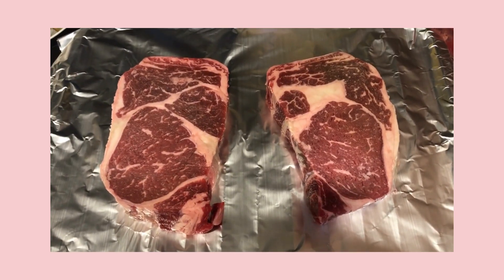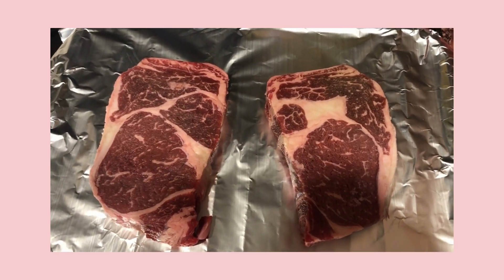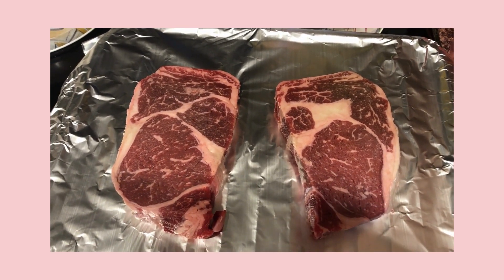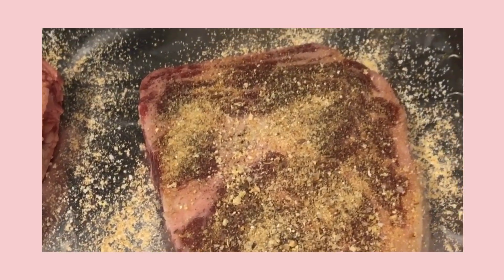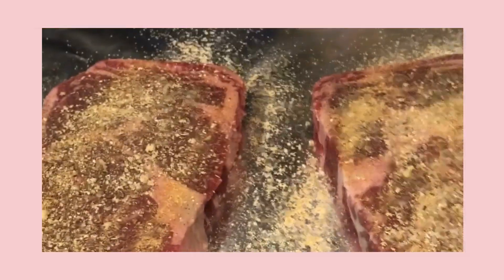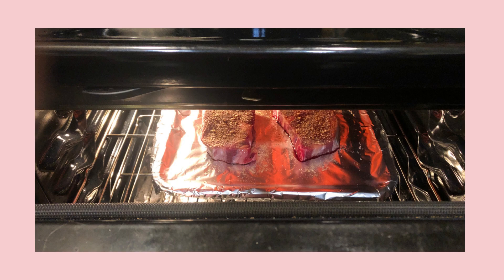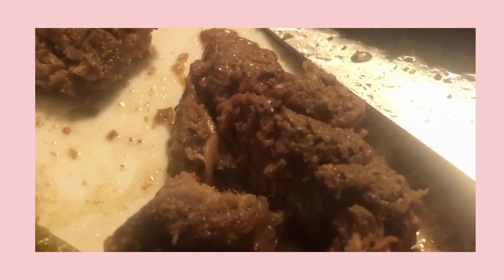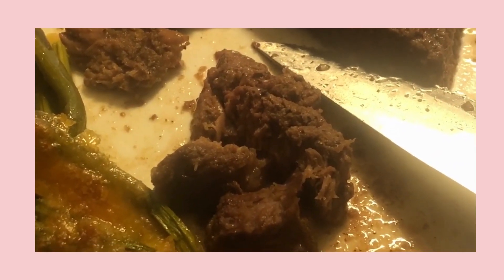Echo Cooks Ribeye Steaks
Living my best Life at 60!!! Come along with me on my journey into Senior-Hood!!!
I'm a single disabled granny to one sweet granddaughter.
Healthy living tips and valuable information. All ages welcome!!!
Friday Nights at 8:00pm Special Guest & live chat.
Saturday Nights at 8:00pm Talent/Crafts Showcase with open panel & live chat.
Positive uplifting vibes. Lots of fun and laughs!!!